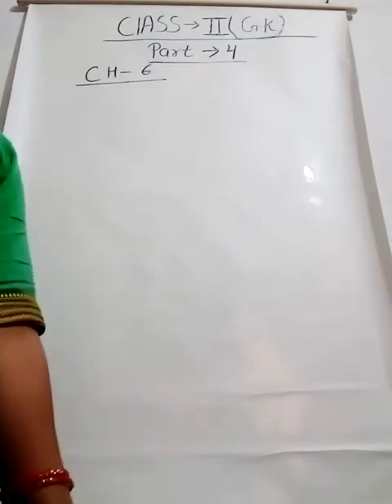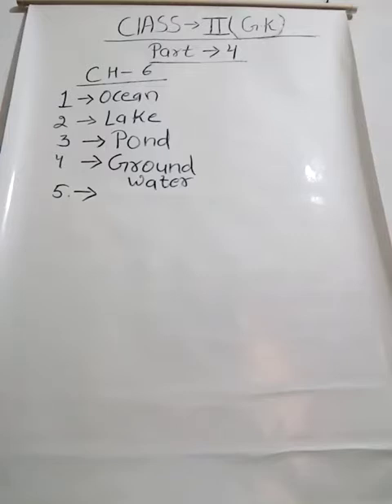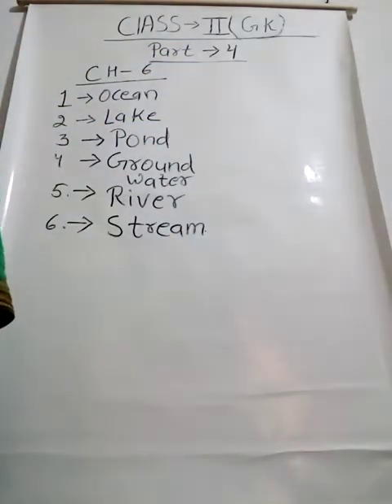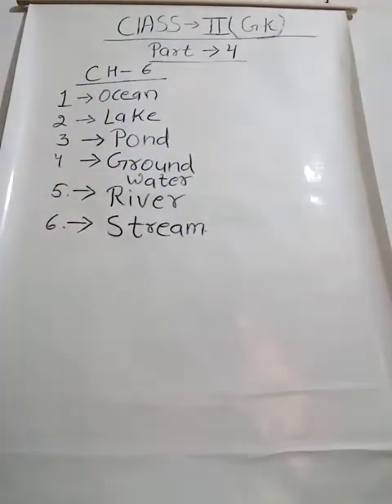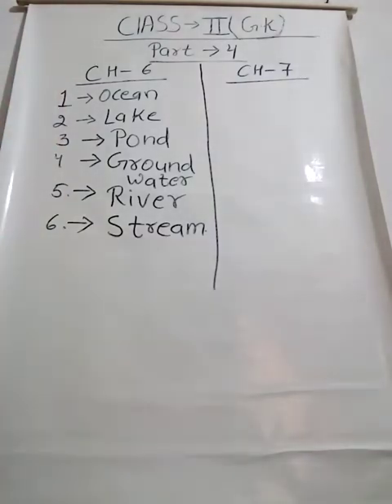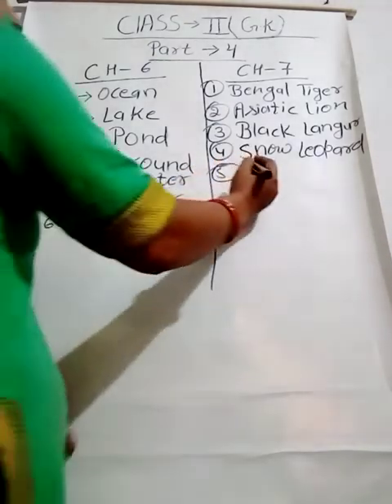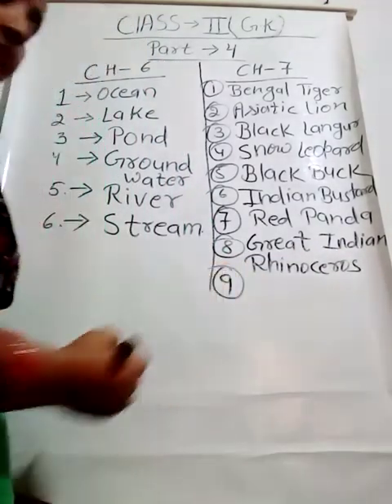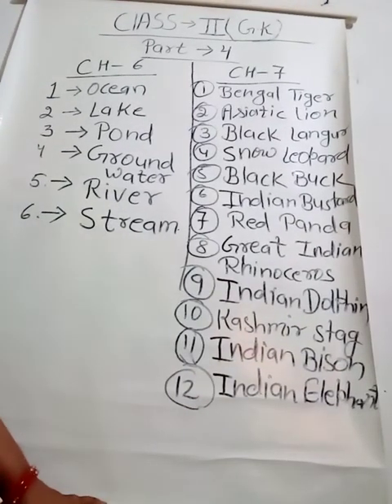CLASS - 2 GK. (Part - 4)